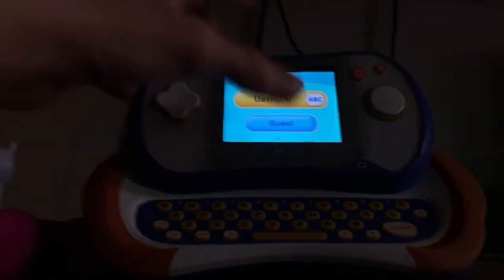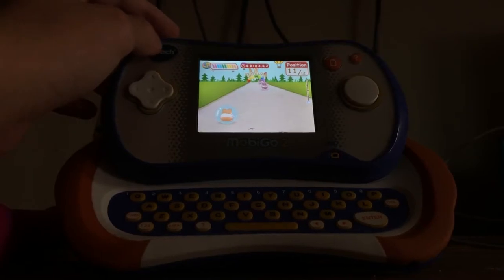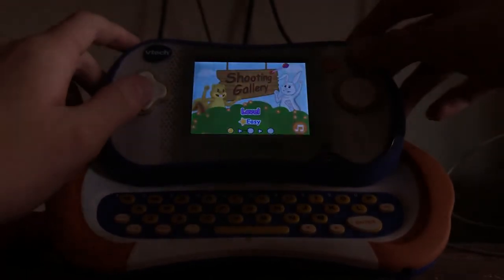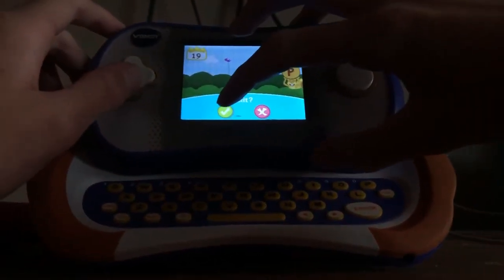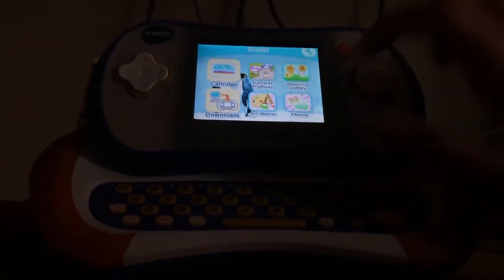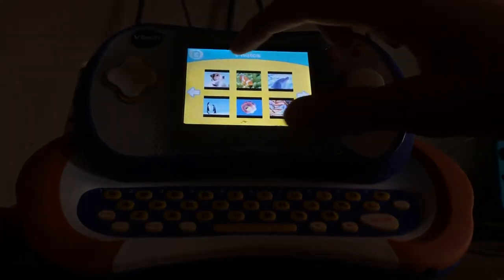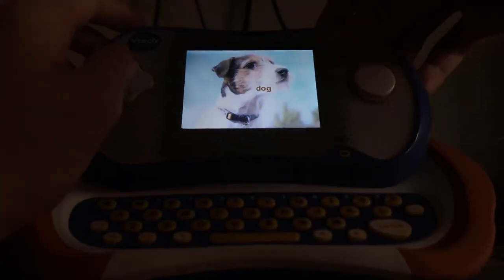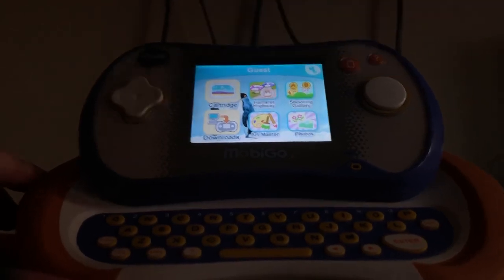Vtech MobiGo 2 Gameplay Hamster Highway Shooting Gallery Art Master & Photos